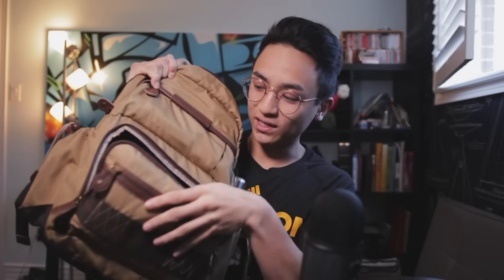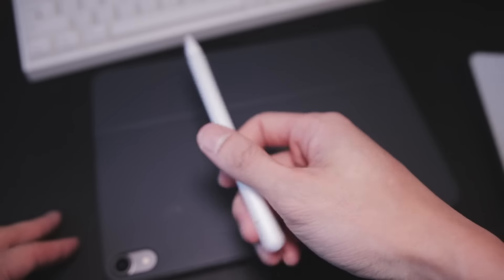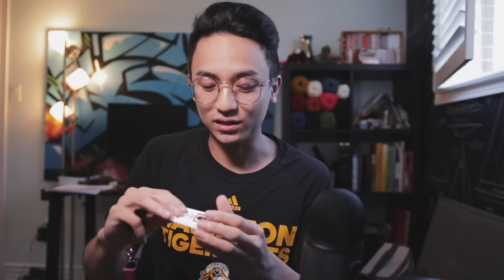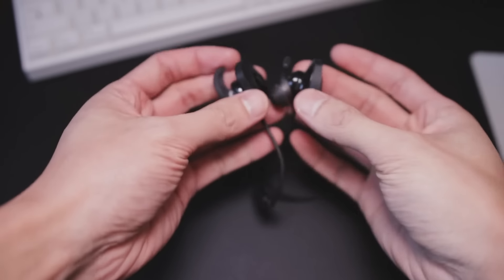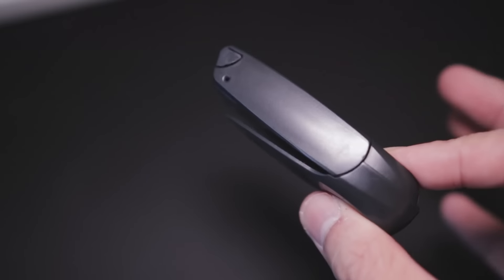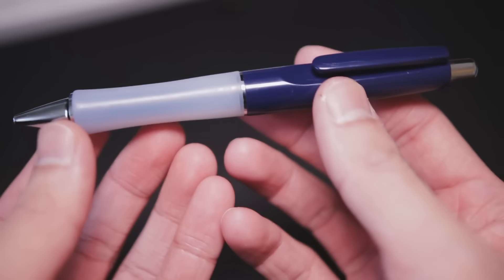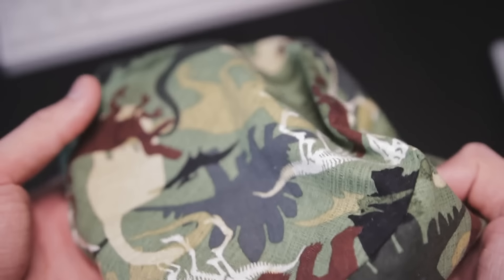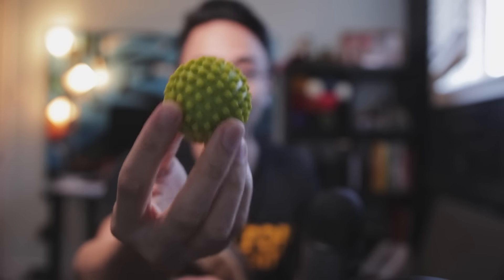What's in My Bag?? A Surgery Resident's Essentials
I bring these items with me every day to the hospital, hope you find it interesting! - Don